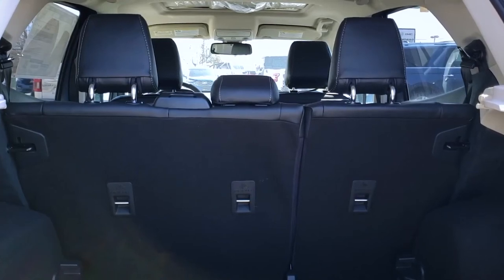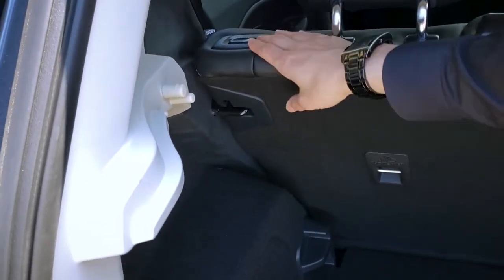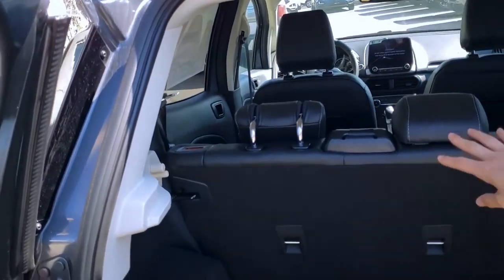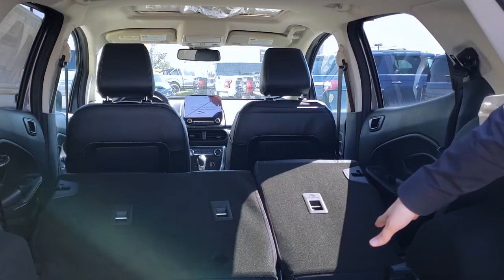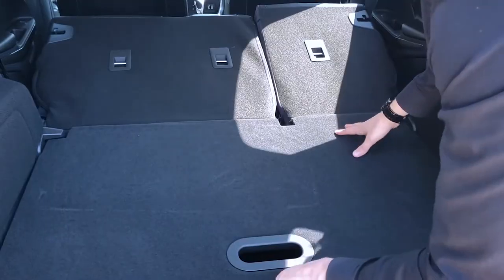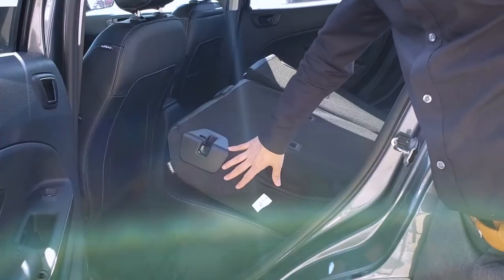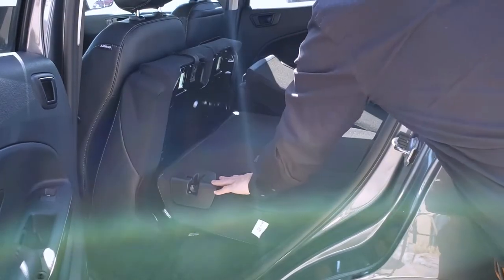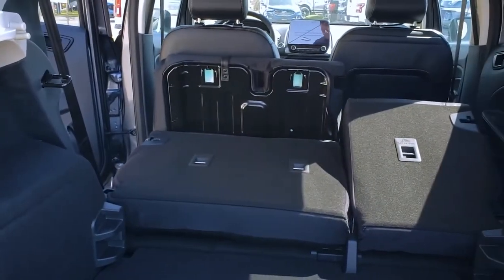2020 Ford EcoSport SES | How to Fold Down the Back Seats on the 2020 Ford EcoSport SES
Trying to figure out how how to fold down the back seats on the 2020 Ford EcoSport SES?

Take a look at this video to find out how